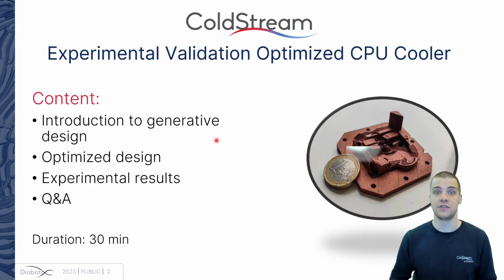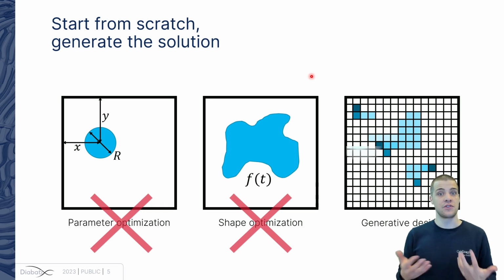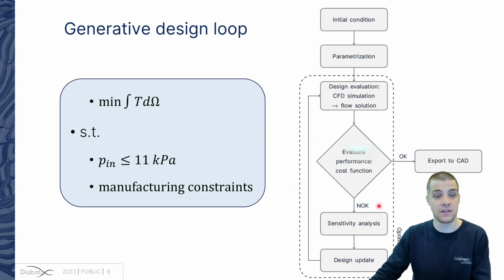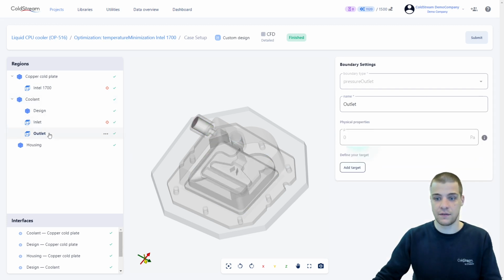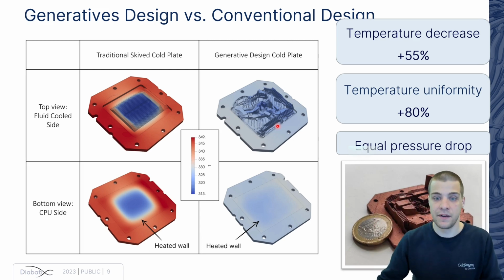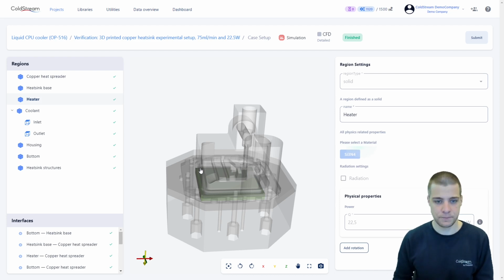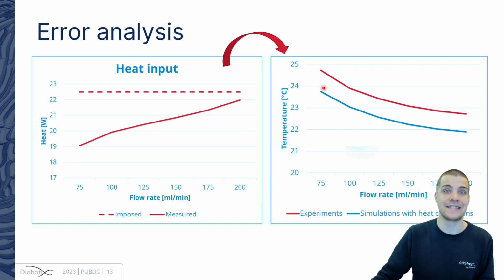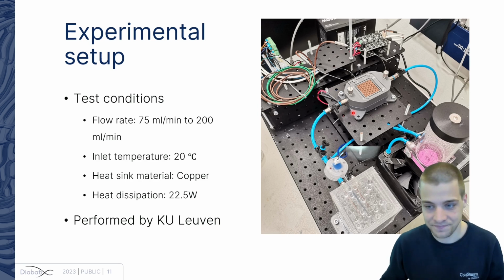CPU Cooler: Experimental Validation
The webinar series focuses on the experimental validation of CPU cooler performance. The CPU cooler is an essential component in maintaining the efficiency and stability of a computer's processor, and its performance can significantly impact overall system performance. Through a series of experiments, the webinars aim to validate the effectiveness of a 3D-printed custom CPU cooler. If you still need to watch the previous webinar on the heatsink's design and manufacture, check it out